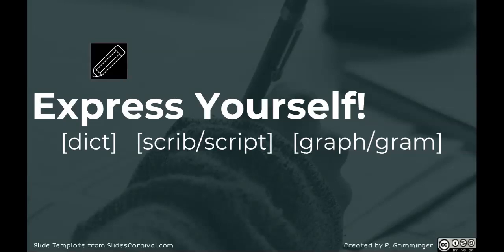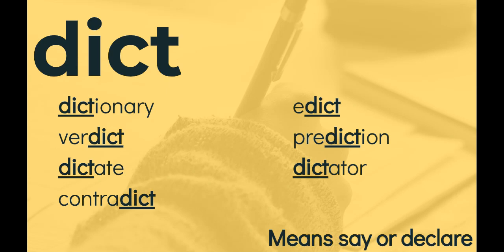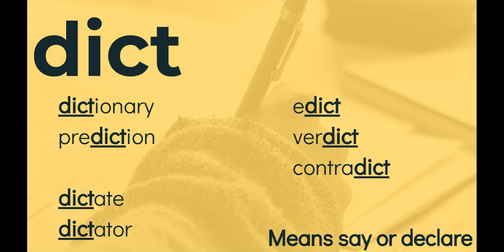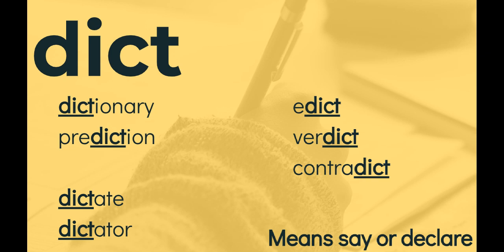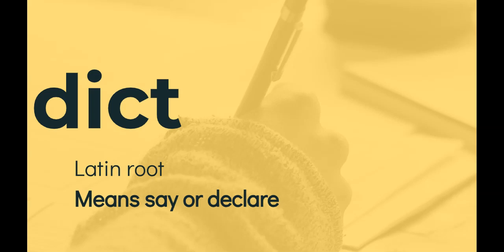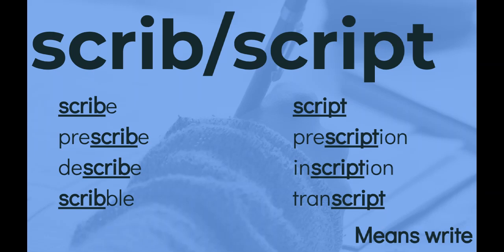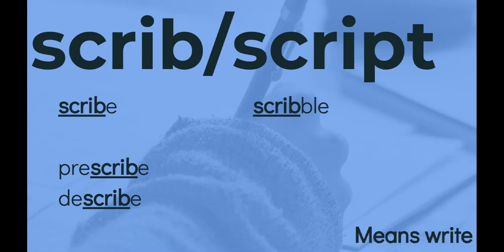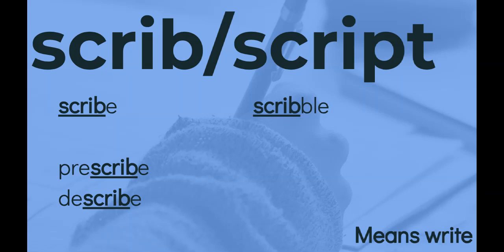GLR List 5 Intro